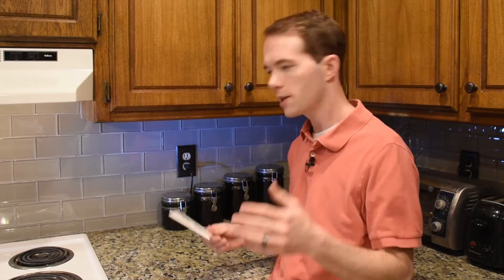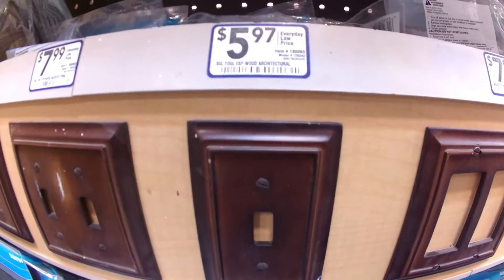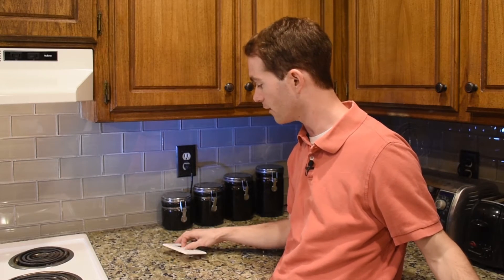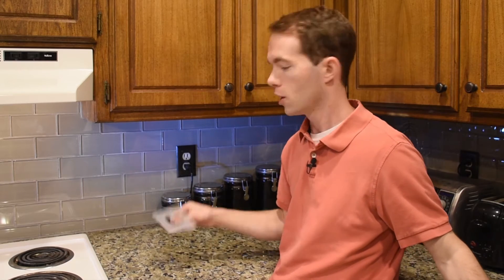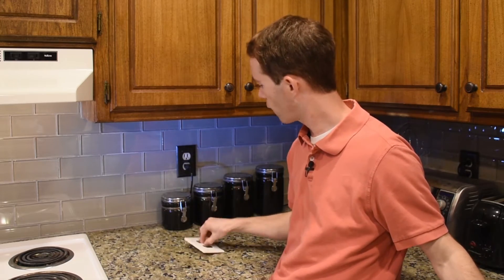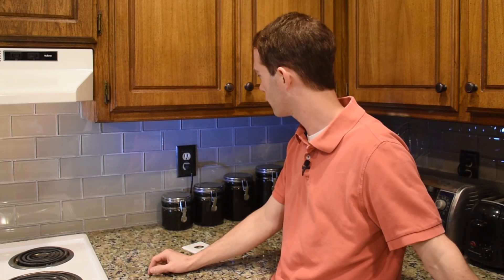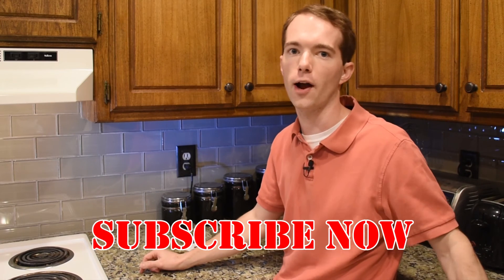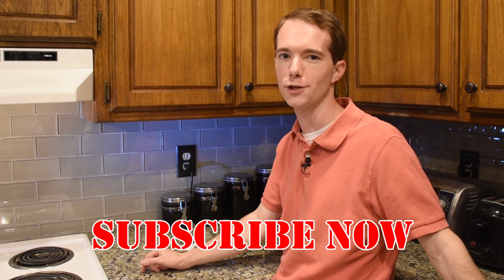Mike's Quick Tips - #11 - Custom Outlet Cover Plates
I saved a ton of money and got a great custom look on my cover plates during my kitchen remodel. You can do it yourself and create your own look while saving a bundle.